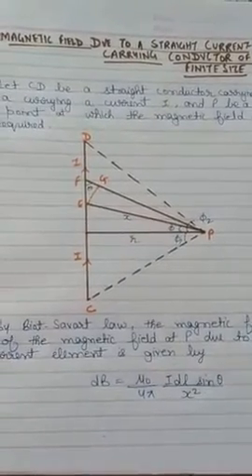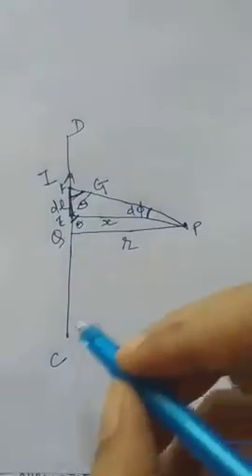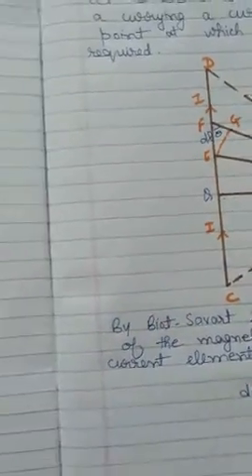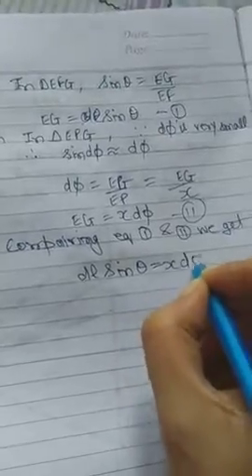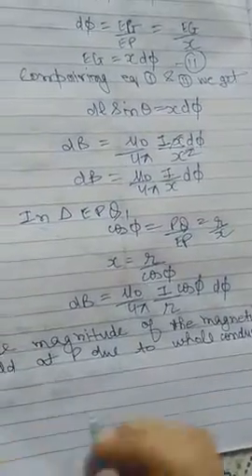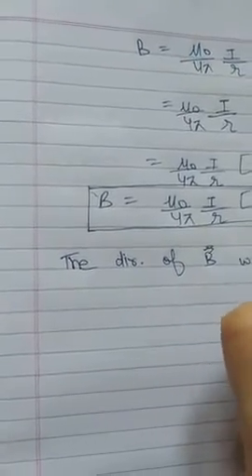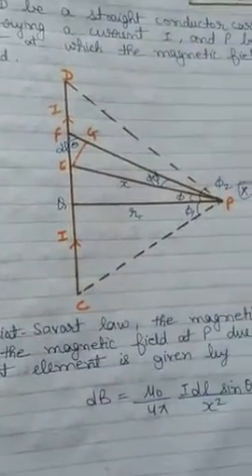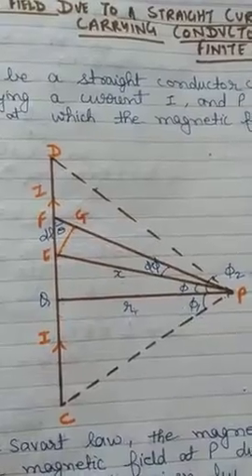Class XII : Magnetic field due to a straight current carrying conductor lec-2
Derivation of magnetic field due to a straight current carrying conductor of finite size..